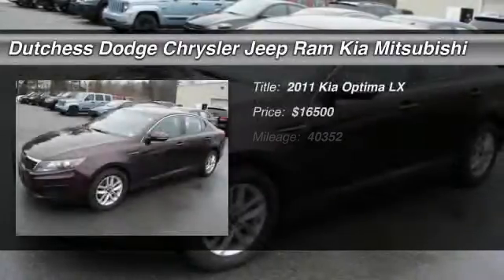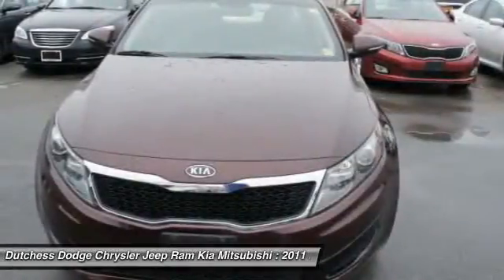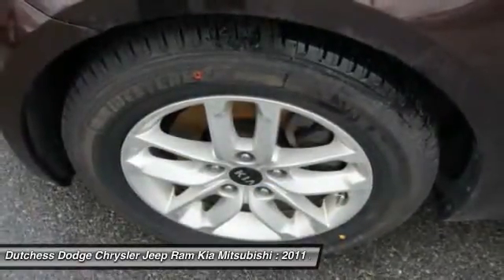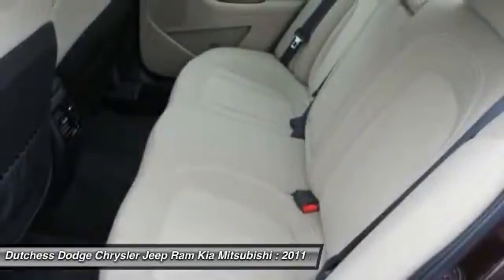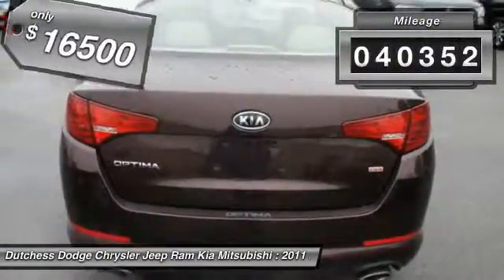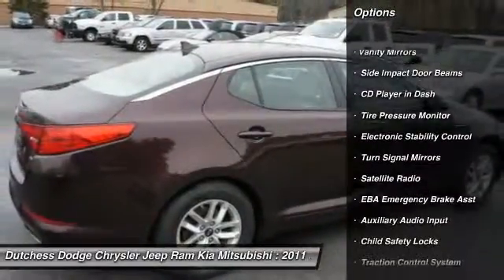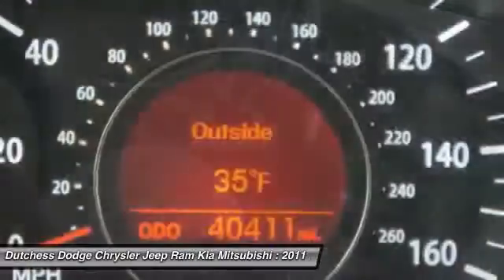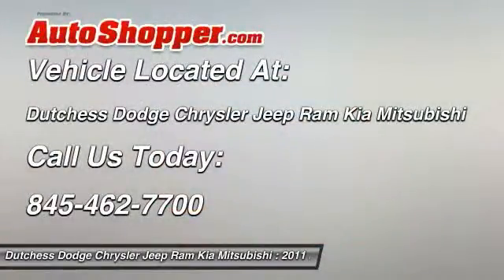2011 Kia Optima LX Poughkeepsie NY 12601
2011 Kia Optima LX

This vehicle is located at:

2285 South Roadd  (Rt 9)